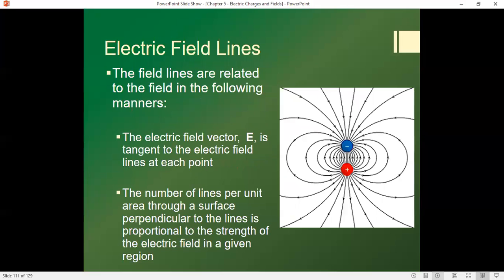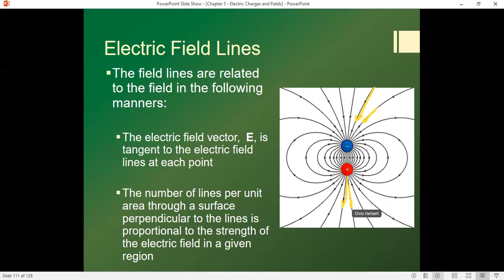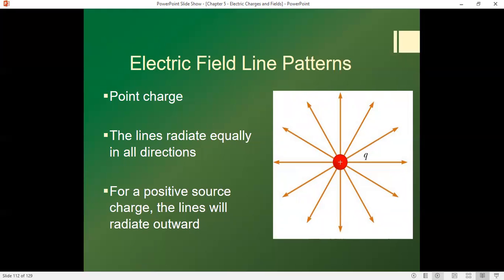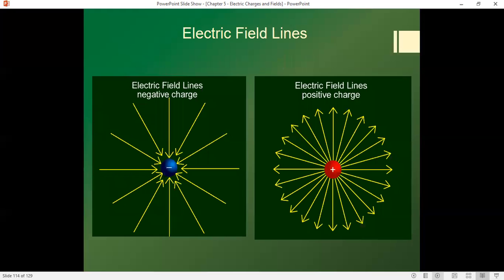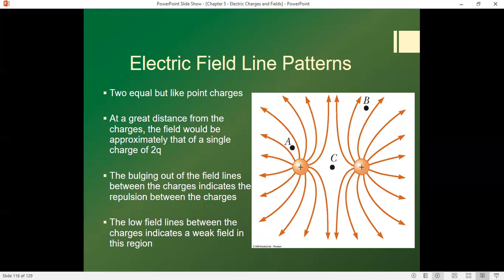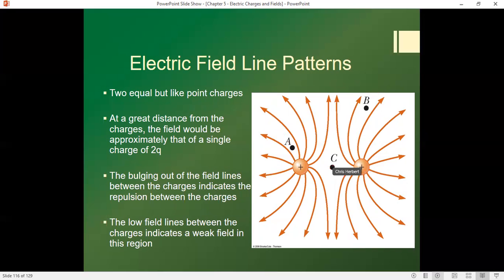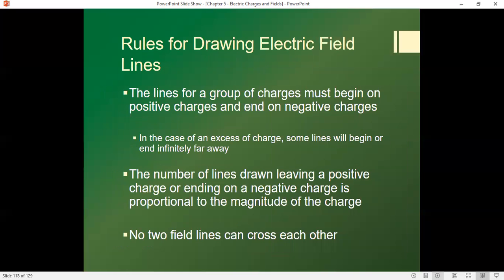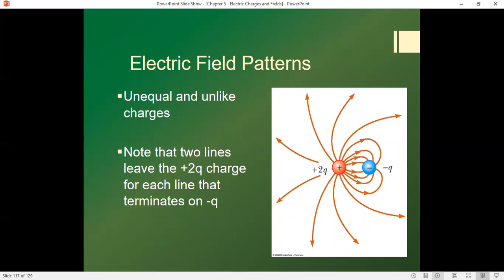Physics II - Chap 5 Sec 6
University Physics Vol II
Chapter 5 - Electric Forces and Fields
5.6 Electric Field Lines